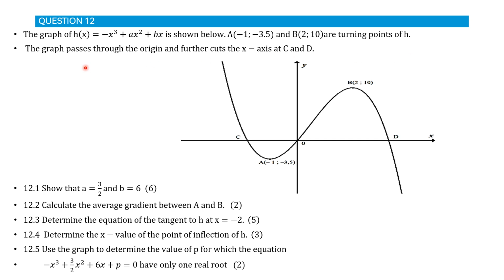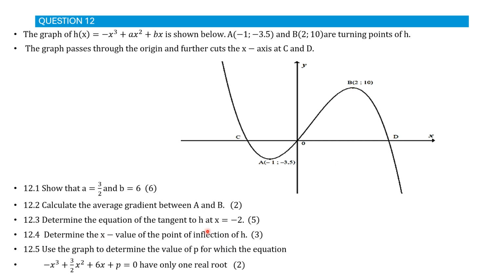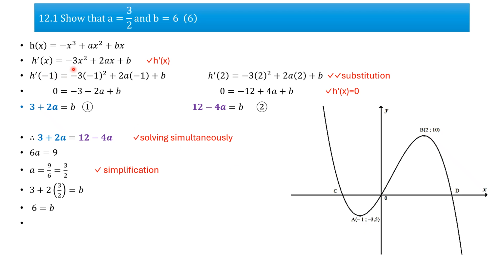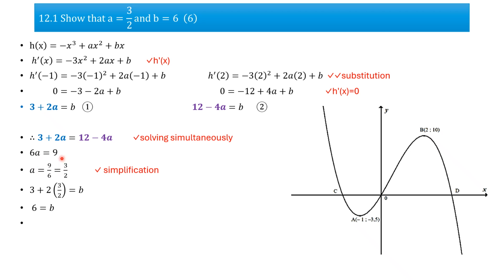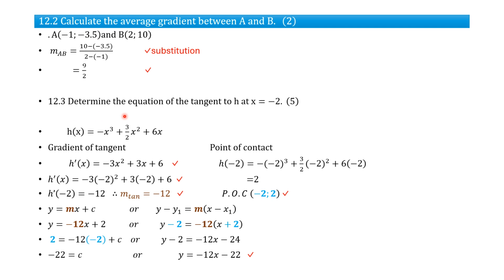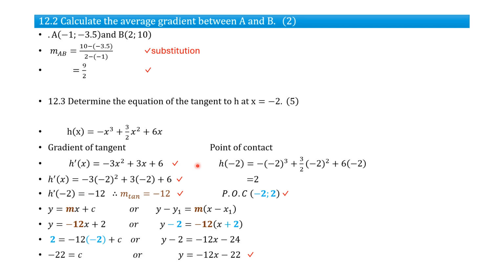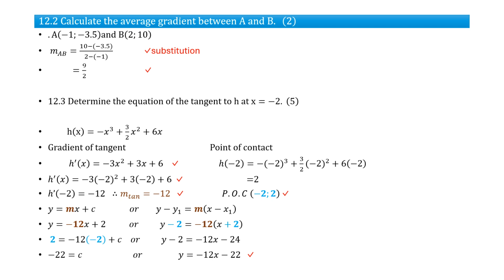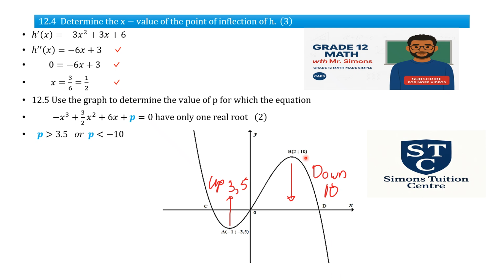8 13 14 Feb 2009 Cubic function determining equation given 2 turning points